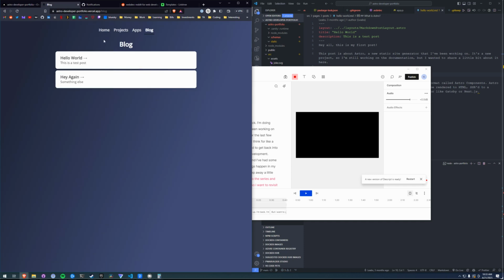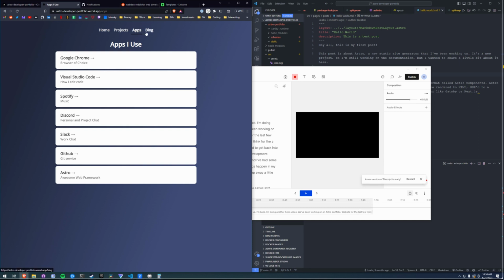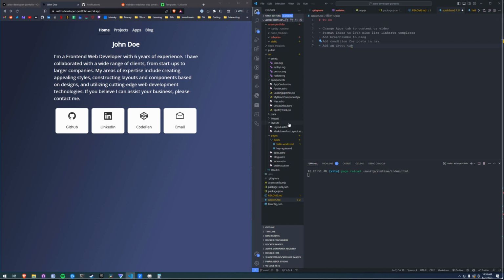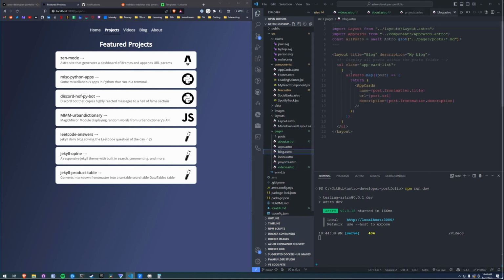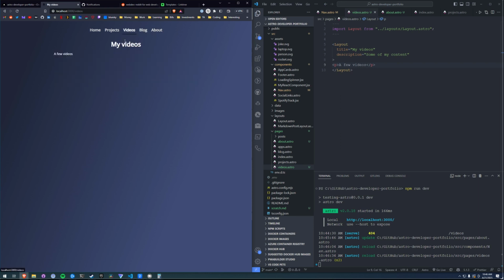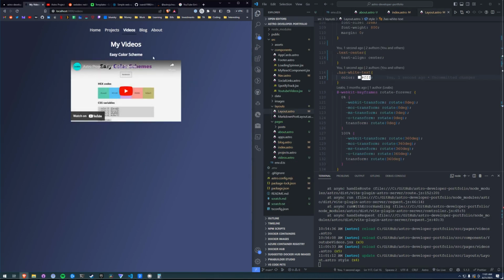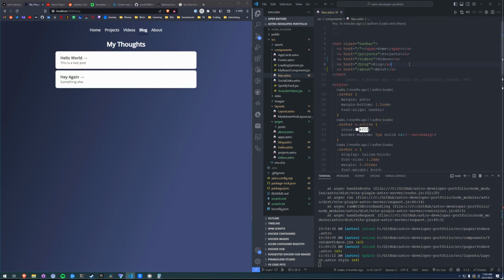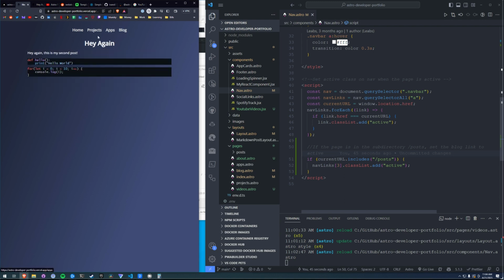Astro Developer Portfolio Tweaks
Long time no see, here I adjust some things with the Astro Developer Portfolio project.